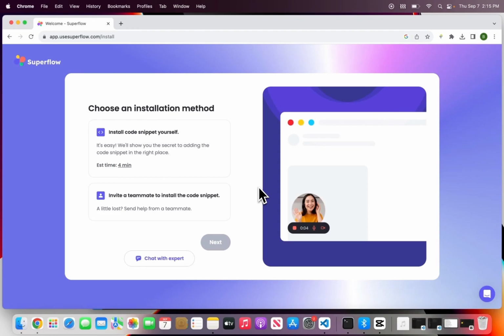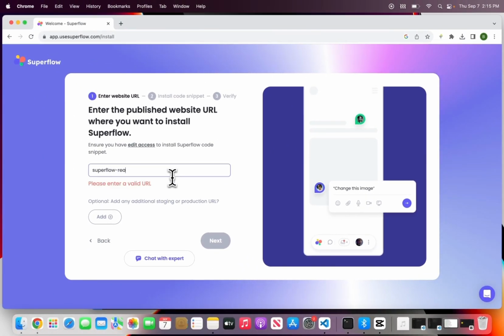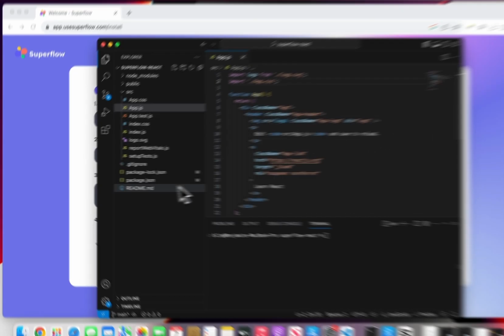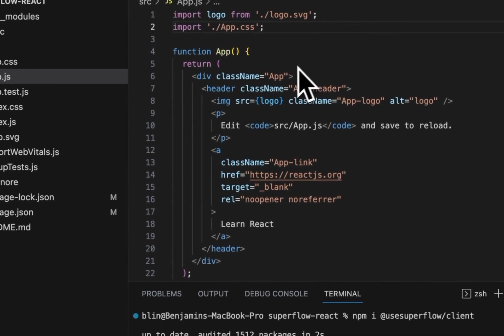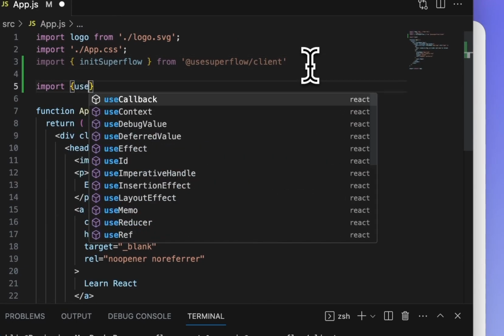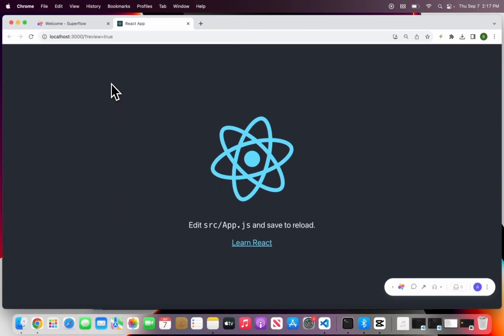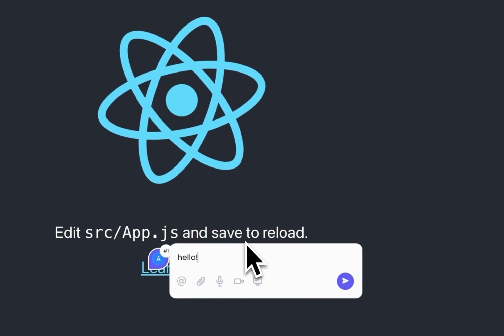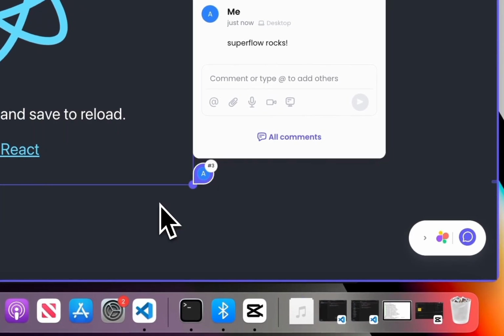Installing Superflow with React.js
Superflow enables your team to comment and collaborate directly on your staging environment. It's like turning your web app into a live, commentable document.

Learn how to install Superflow with React.js

0:08 - Step 1: Select Platform - NPM
0:18 - Step 2: Adding Website URL
0:34 - Step 3: Install Superflow using NPM
0:53 - Step 4: Import Superflow into your app
1:06 - Step 5: Initialize Superflow
1:32 - Step 6: Testing on localhost
1:44 - Step 7: Dropping your first comment